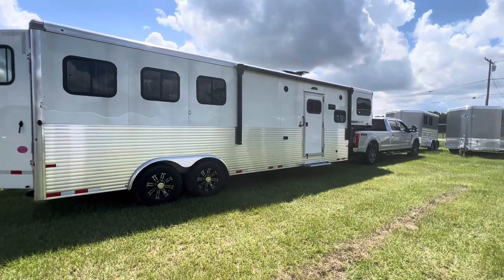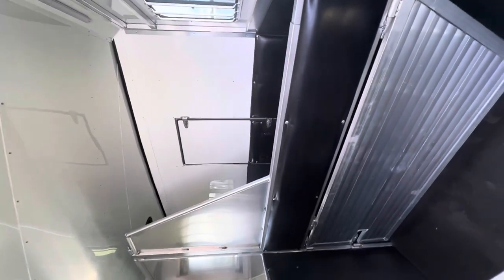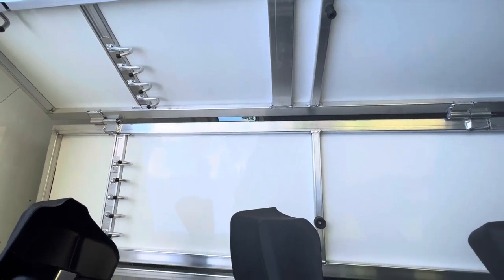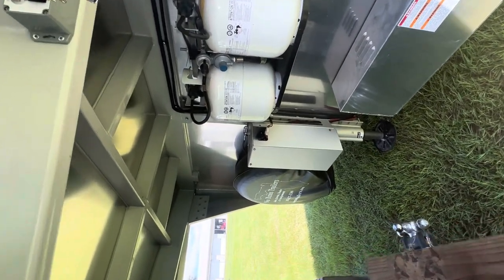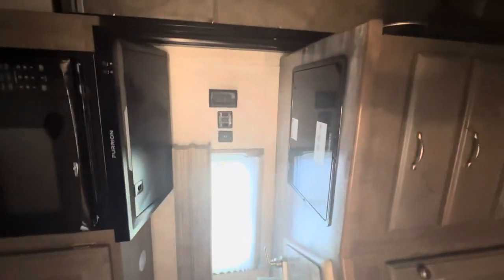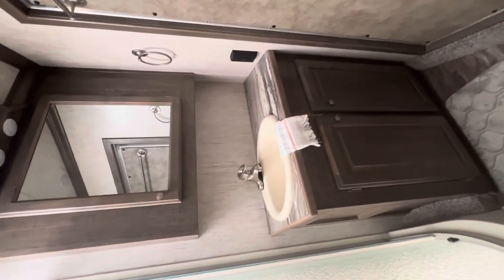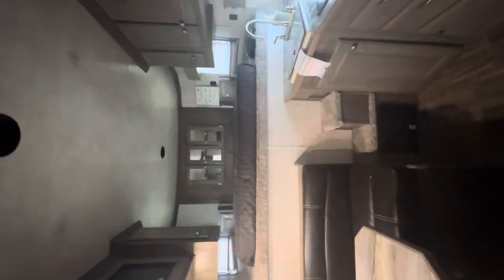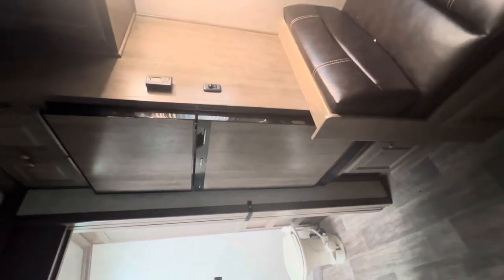Sundowner Horizon 8010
Great quality 3H with a 10.5 Living Quarters.